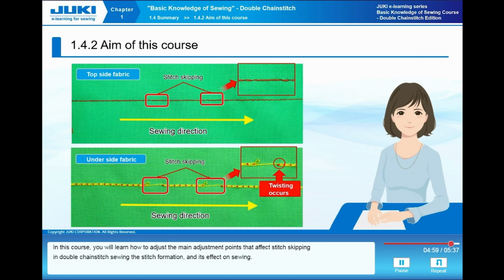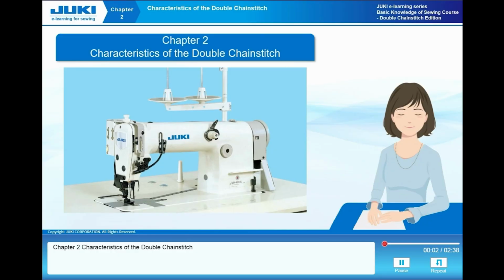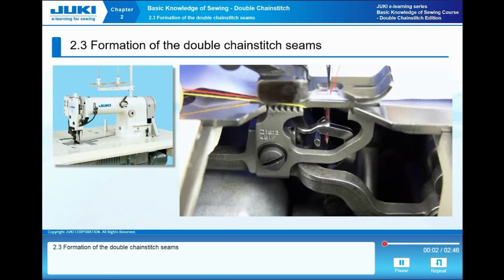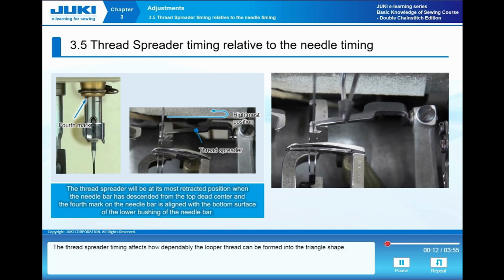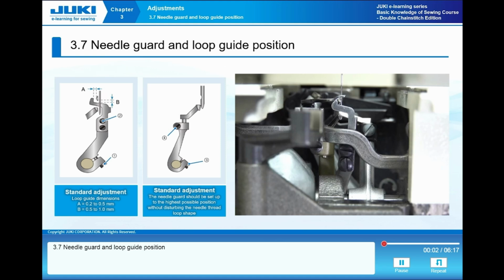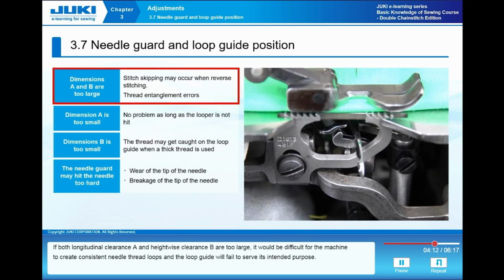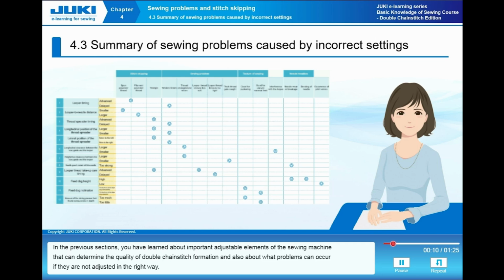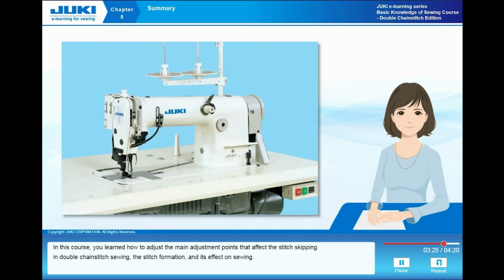Basic Knowledge of Sewing Course Double Chainstitch Course Sample English